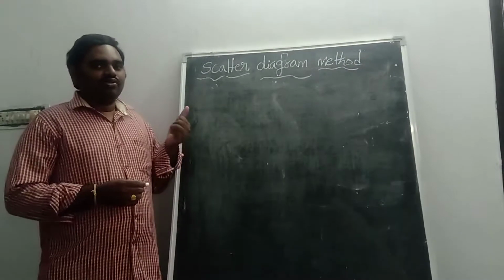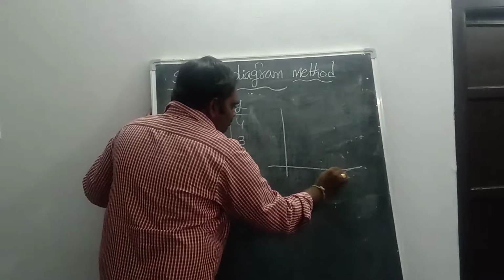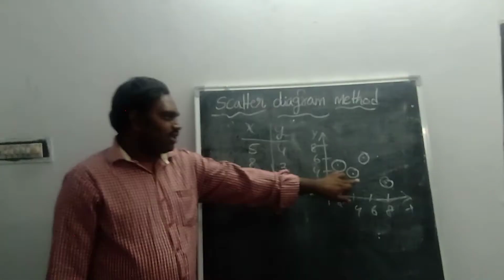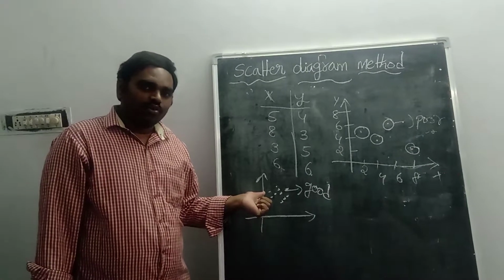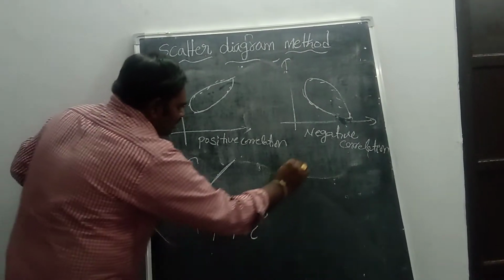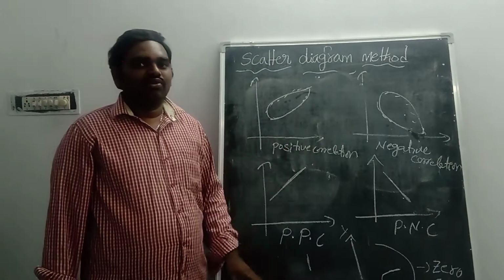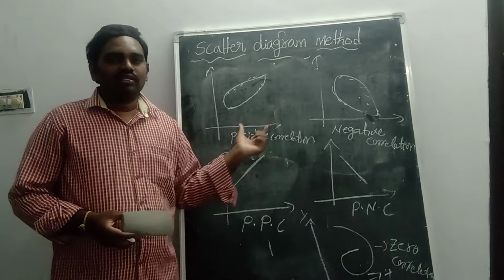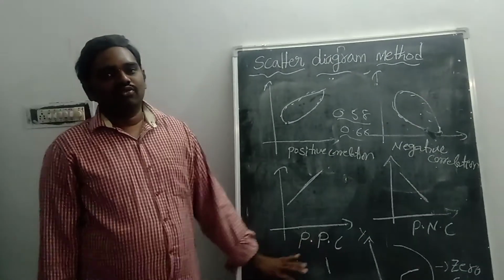Rsrao (scatter diagram method)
Scatter diagram method